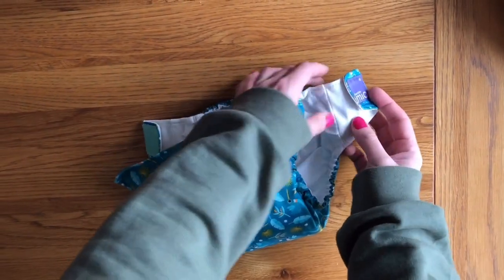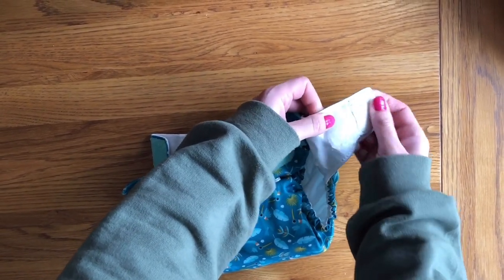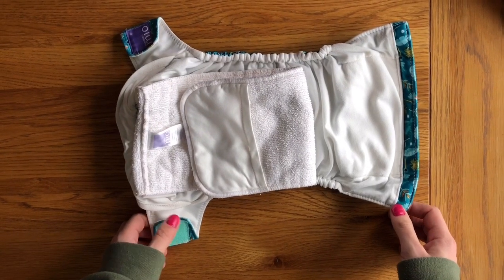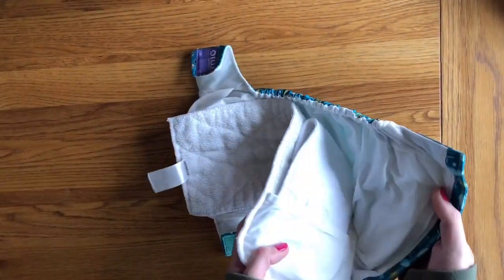Bambino Mio Miosolo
Review of the Bambino Mio miosolo all in one nappy.